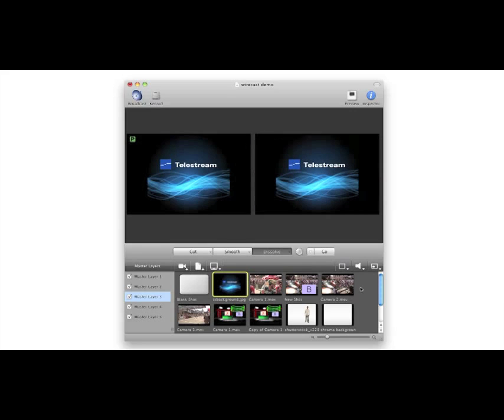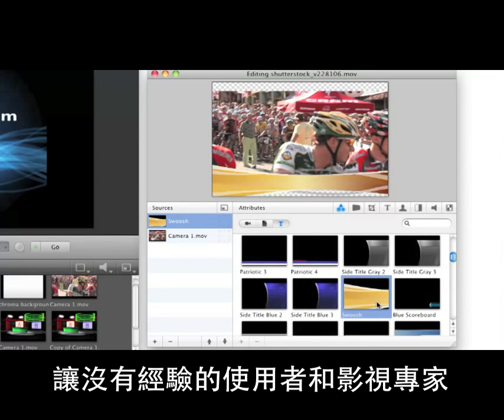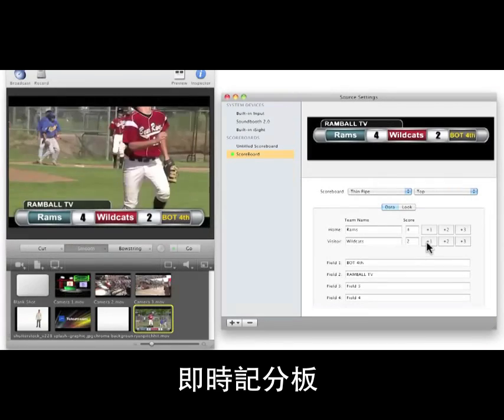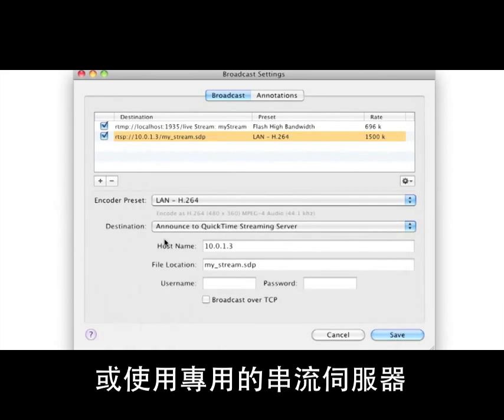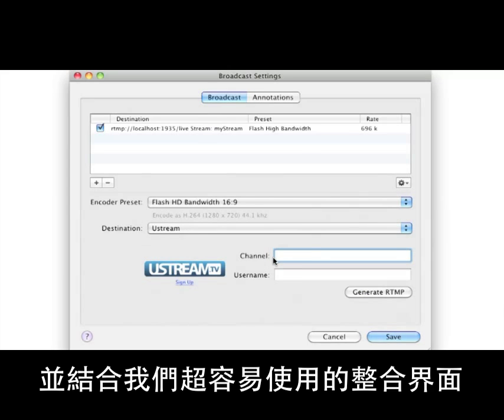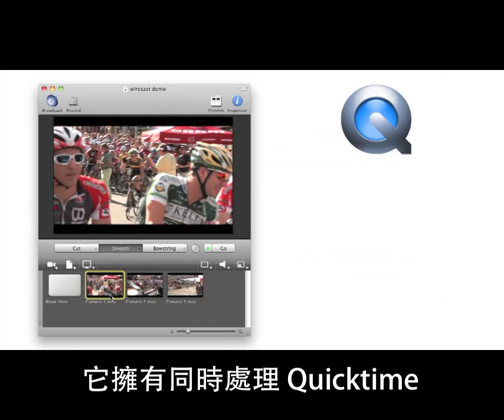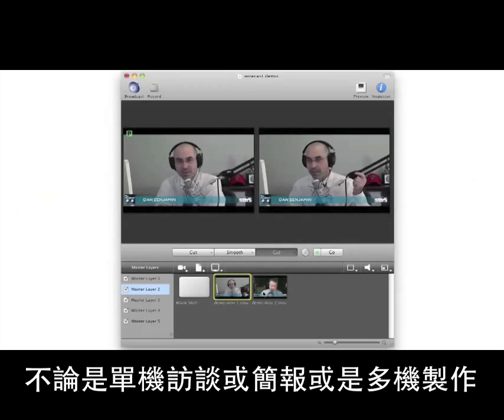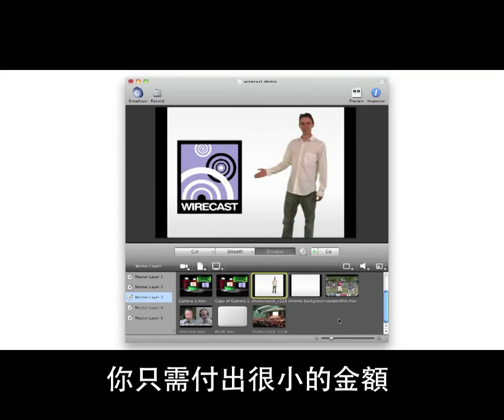Telestream 的影音串流軟體 - Wirecast 4